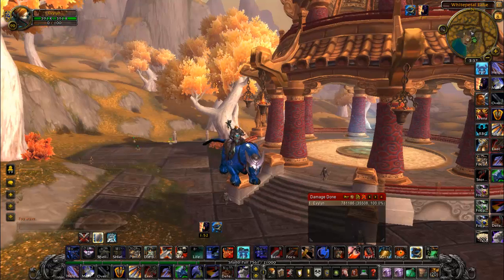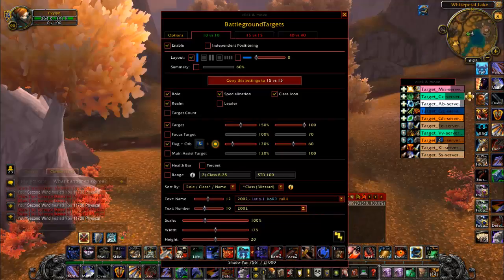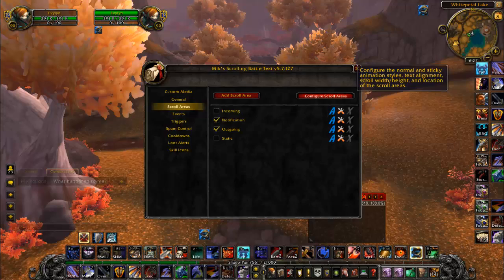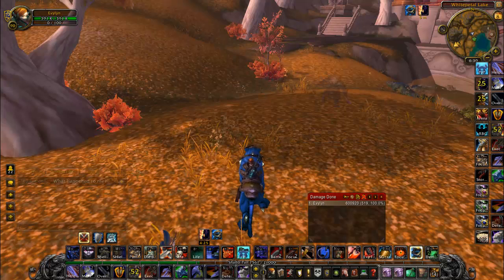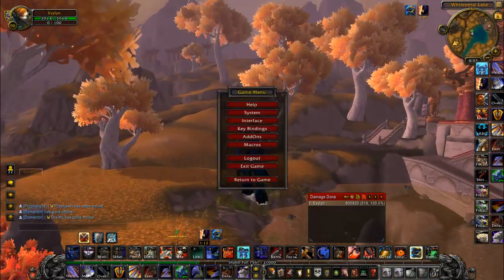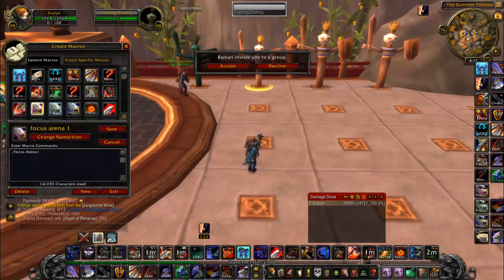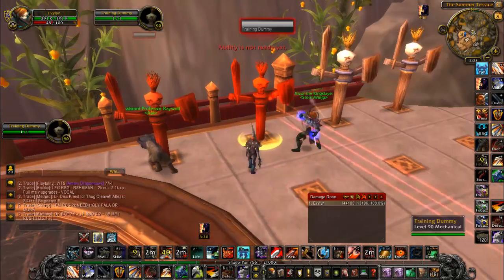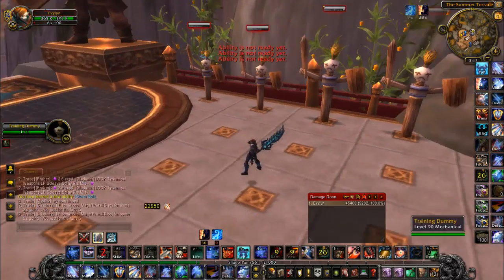5.2 Warrior PVP Macros, UI and addons - Evylyn - one shot macro + banner macro and more(explained)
hey guys so i wanted to bring you my current set up for 5,2 that has been requested by you guys, so sit back, relax and enjoy :)
Macros are in the Description blow :)

showtooltip Malevolent Gladiator's Badge of Victory
/use Malevolent Gladiator's Badge of Victory
/cast Berserker Rage
/cast Shockwave

showtooltip Bladestorm
/cast Auto Attack
/cast Bladestorm

showtooltip Victory Rush
/cast Victory Rush
/cast Defensive Stance
/equip Tyrannical Gladiator's Greatsword
/assist player name here`

showtooltip Execute
/cast Execute
/cast Battle Stance

showtooltip Demoralizing Banner
/castsequence reset=180 Demoralizing Banner, Mocking Banner

showtooltip Avatar
/cancelaura Shield Wall
/cast Avatar
/cast Recklessness
/cast Skull Banner
/cast Berserker Rage
/use Potion of Mogu Power
/cast Colossus Smash
/cast Die by the Sword

showtooltip Recklessness
/cancelaura Shield Wall
/cast Recklessness
/cast Skull Banner
/cast Avatar
/cast Berserker Rage
/cast Storm Bolt

/focus Arena1

/focus Arena2

/focus Arena3

/stopattack
/cast [@focus] Intimidating Shout
/stopattack

showtooltip Intimidating Shout
/stopattack
/cast Intimidating Shout
/stopattack

showtooltip Lifeblood
/cancelaura Bladestorm
/cast Enraged Regeneration
/cast Rallying Cry
/use any potion here
/use Healthstone
/use Malevolent Gladiator's Emblem of Tenacity

(don't click it twice)
showtooltip Skull Banner
/target Mocking Banner
/cast Safeguard
/cast Intervene
/target Demoralizing Banner
/cast Safeguard
/cast Intervene
/targetlasttarget

showtooltip Safeguard
/target Chronícle
/cast Safeguard
/equip Malevolent Gladiator's Slicer
/equip Malevolent Gladiator's Shield Wall
/cast Spell Reflection
/targetlasttarget

showtooltip Charge
/cast Battle Shout
/cast Charge

/cast [@focus] Charge

showtooltip Pummel
/cancelaura Bladestorm
/cancelaura Hand of Protection
/cast [@focus] Pummel

showtooltip Pummel
/cancelaura Bladestorm
/cast Pummel

showtooltip Heroic Strike
/cast Colossus Smash
/cast Heroic Strike

showtooltip Mortal Strike
/cast Mortal Strike

showtooltip Overpower
/cast Overpower

showtooltip Shield Wall
/cancelaura Recklessness
/cancelaura Bladestorm

showtooltip Spell Reflection
/cast Spell Reflection

/cast [@focus] Storm Bolt